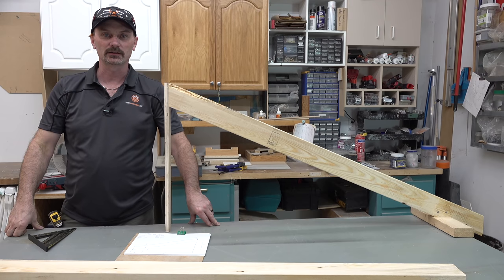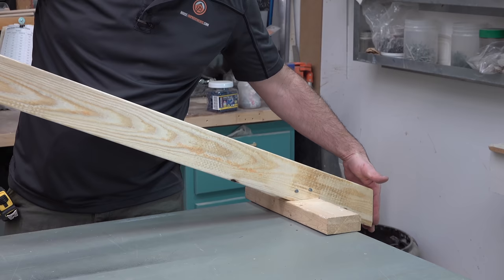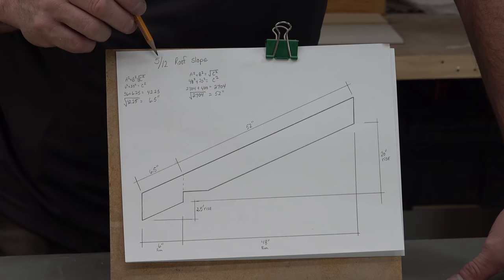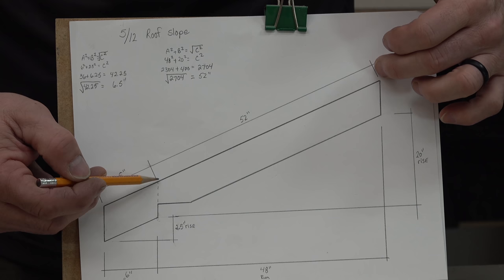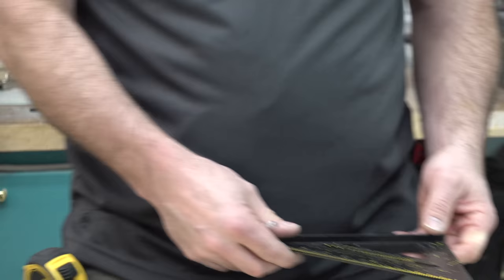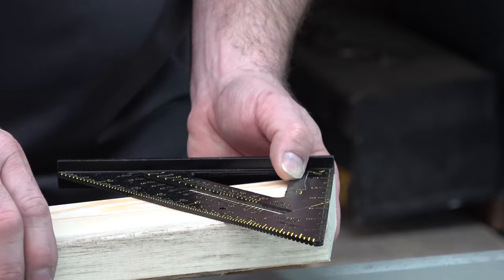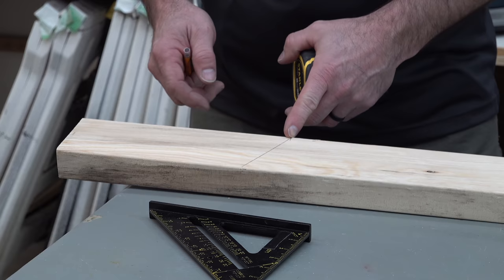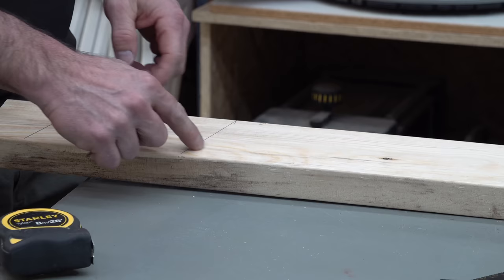How To Make Common Rafters [Measure, Mark & Cut]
shows you how to use a speed square to measure & mark lumber / timber in order to make common rafters. Also shown here is cutting using a circular saw and includes information on how to determine slope / rise, etc.